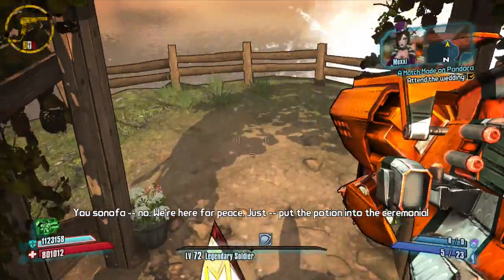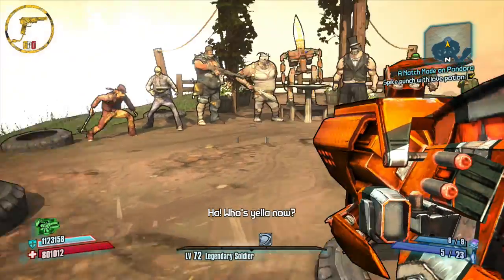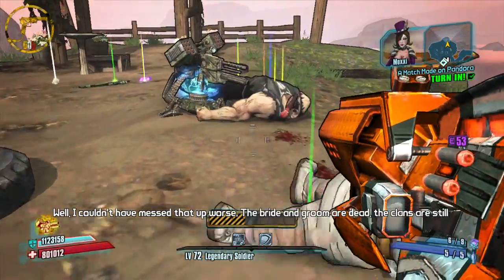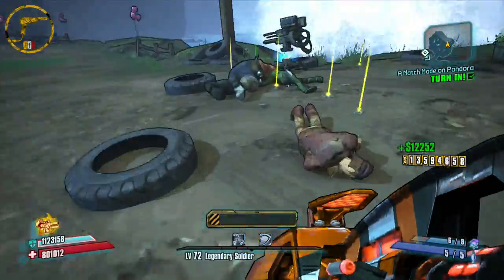Fastest Way to Kill the Happy Couple | Borderlands 2 | Wedding Massacre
This is probably the fastest way to kill the Happy Couple bosses at the end of Mad Moxxi's Wedding mAssacre.

Borderlands 2 Overview (I actually did write this)

Gearbox Software's looter shooter has returned with a brand new cast of characters, along with previous returning favorites. The previous Borderlands was an interesting blend of looting and shooting, thus the title, and blended witty characters with exciting gun fights. But how does Borderlands 2 measure up?

The Not So Wonderful Pandora

Set a few years after the first, you step into the role of a new set of vault hunters. The vault was opened thanks to the first group of vault hunters, but resealed at the end of Borderlands.

Now a new threat has appeared on Pandora in the form of Handsome Jack, president of the Hyperion Corporation; dealers of both arms and technology. Jack's goal is to force open the vault through Eridium, a special mineral found on Pandora, and unleash the beast inside (read more about the original Borderlands if you haven't played it).

Your job as a vault hunter is to stop Handsome Jack before he can open the vault and unleash it's contents, with the aid of supporting characters like Claptrap, Marcus, Moxxi, Tiny Tina, Mordecai, Brick, Lilith, Tk Baha, Dr. Zed, Scooter, Patricia Tannis and Sir Hammerlock.